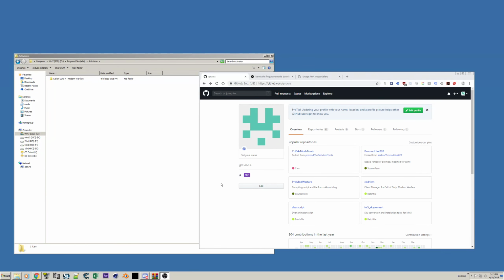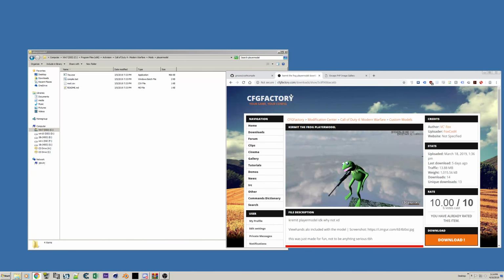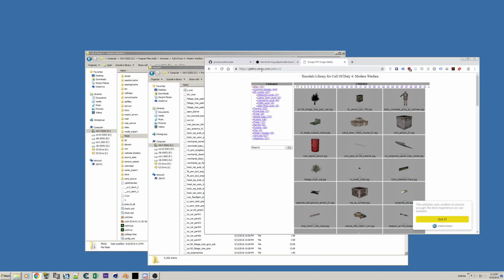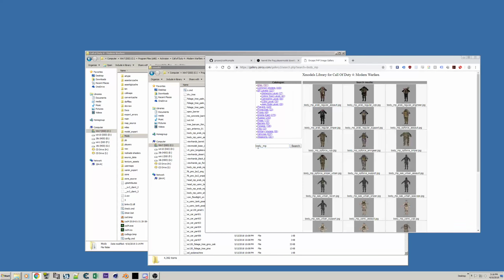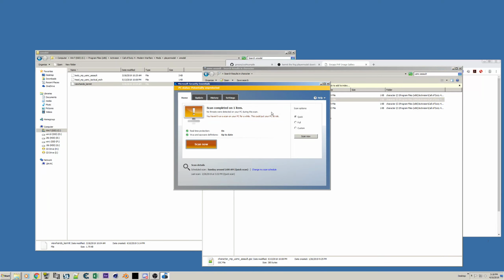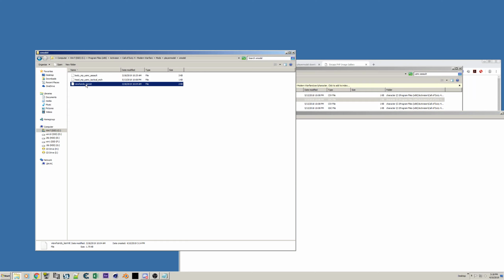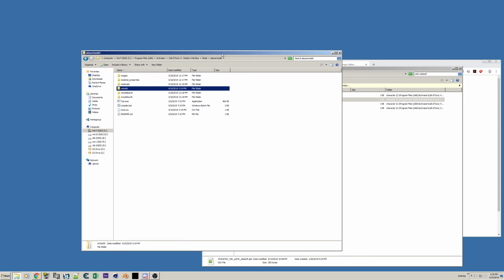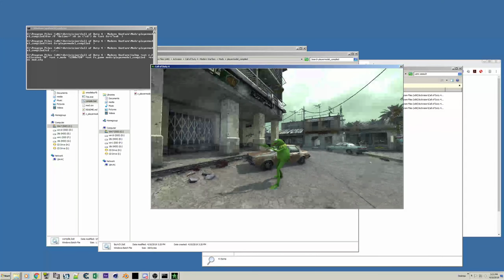cod4 custom player model